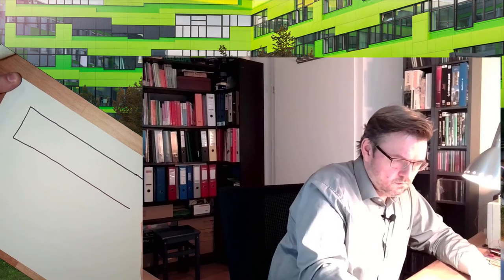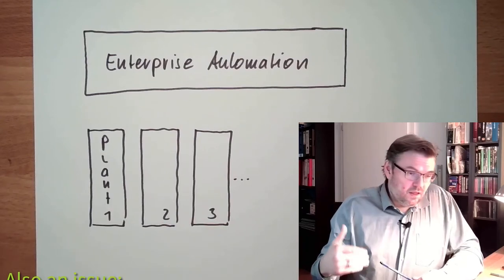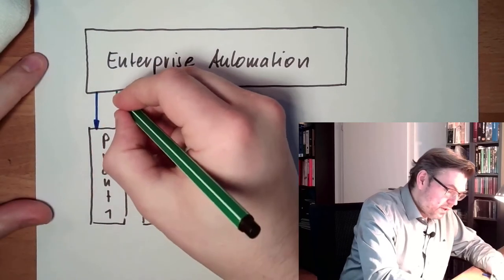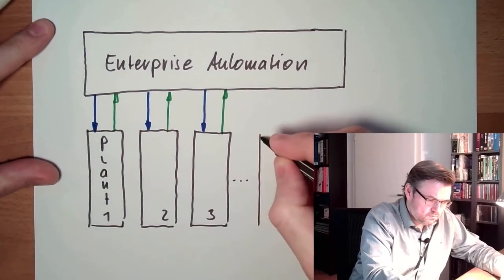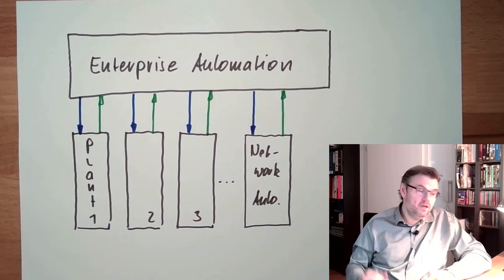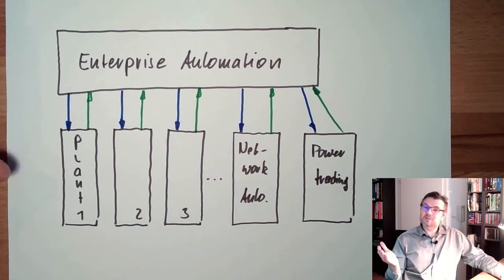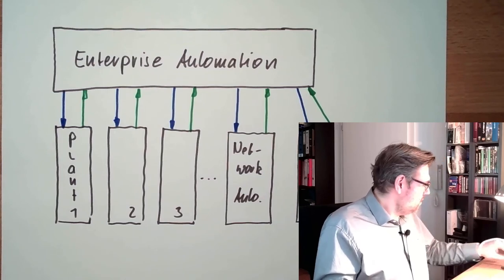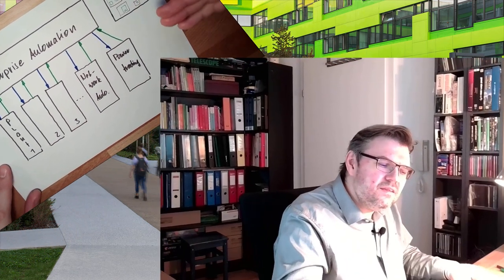Automation 10: Enterprise Control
This time we are expanding our example to the Enterprise Level. We will explore what could possilby be done at that level and what we need to take care when try to run several plants.